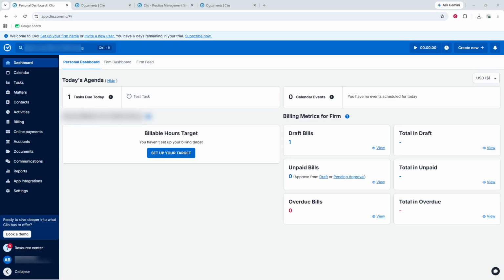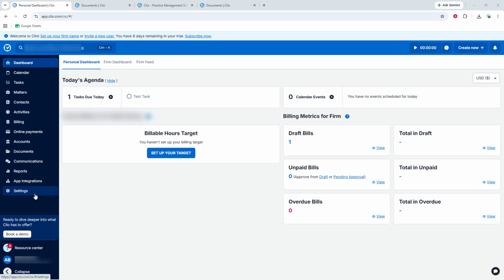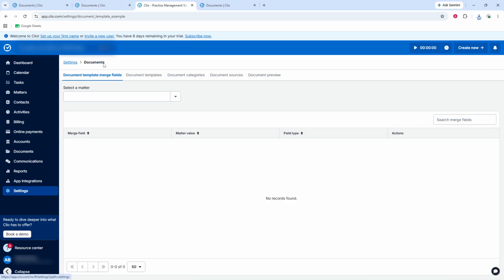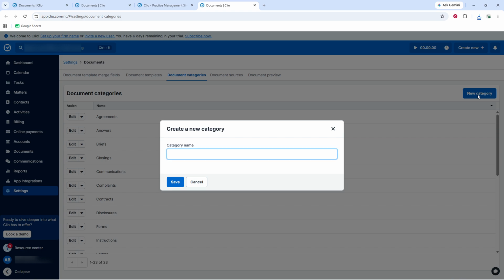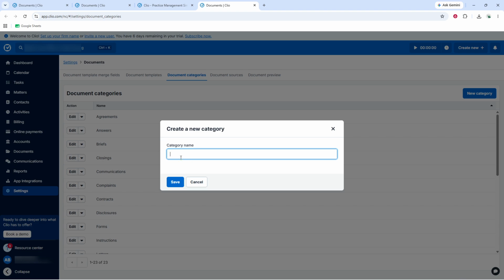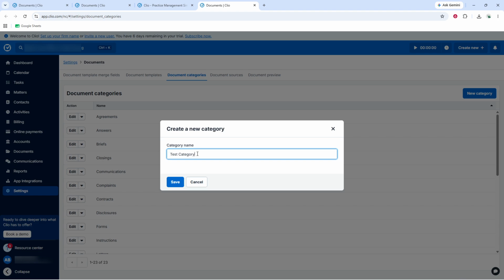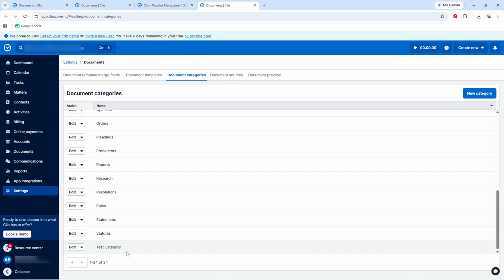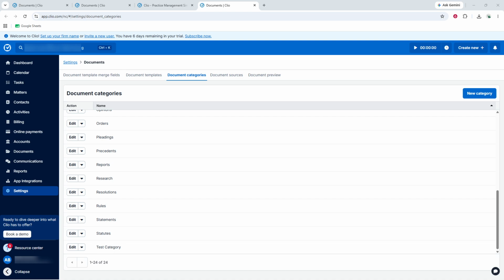How to Set Up Document Categories in Clio Manage [2026 Full Guide]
In today’s video, I'll show you how to set up document categories in Clio Manage step by step. Whether you're organizing client files or improving document management, this guide will help you create and manage document categories.

You'll learn how to create categories, organize files, assign documents, and keep your legal records easy to find.